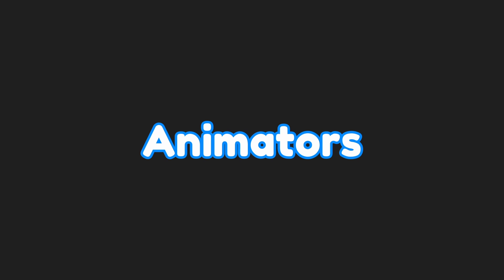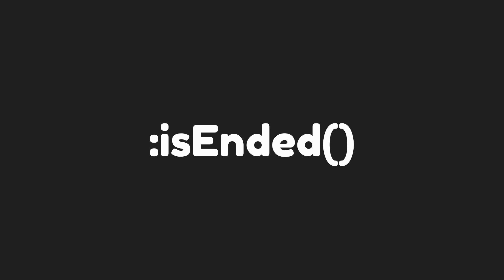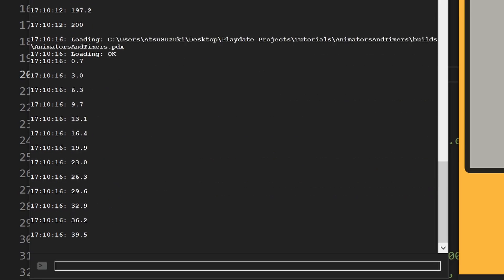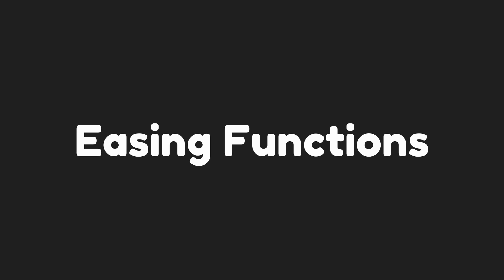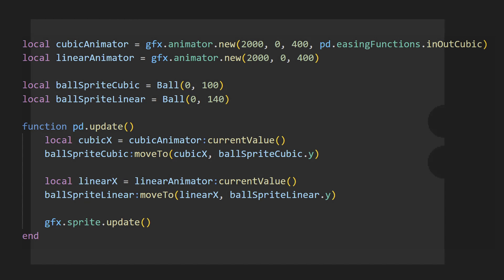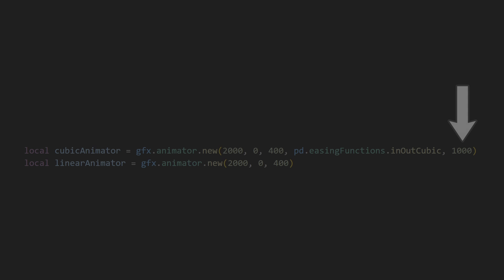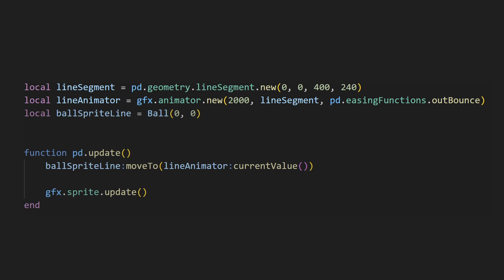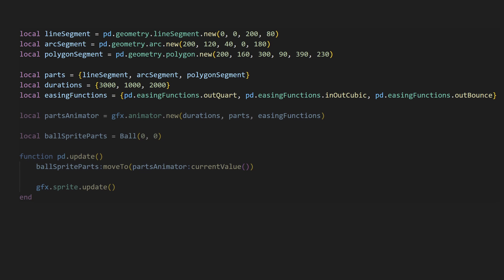Everything About Playdate SDK Animators in 4 Minutes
Learn how to use animators to animate things using the Playdate SDK. I go over what exactly animators are and how to use them so you can take your Playdate game to the next level!

Timestamps:
0:00 - Intro
0:07 - Simple animator
0:31 - Ended method
1:12 - Repeat count
1:33 - Easing functions
2:29 - Start time offset
2:48 - Animating along geometry